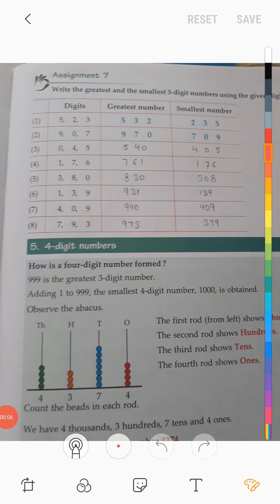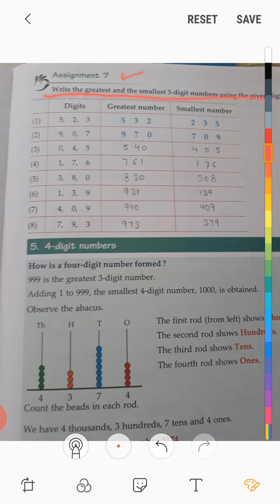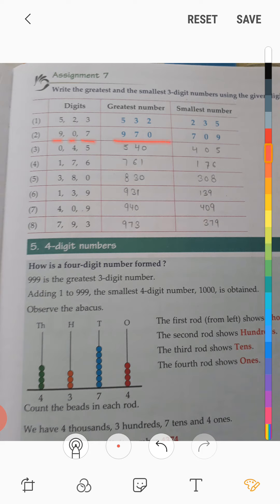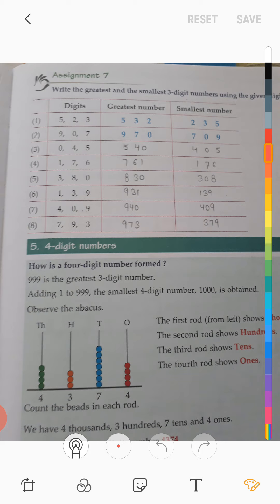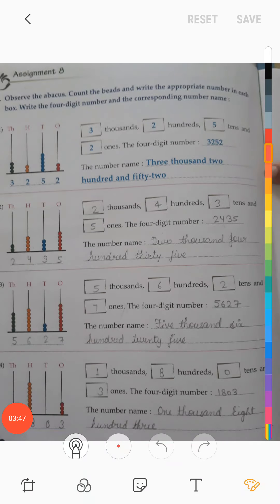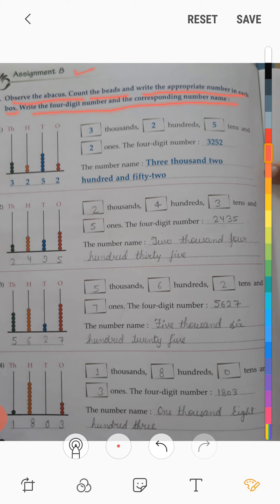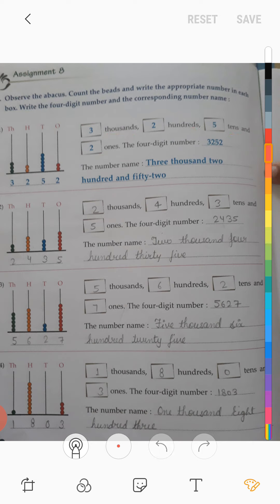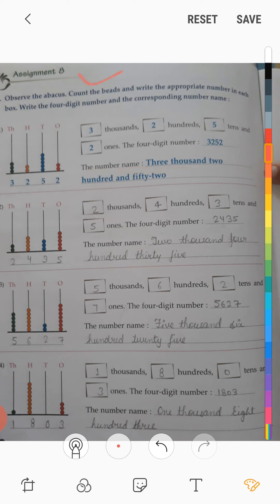class 3rd book exercise of chapter 1 numbers(8.05.20)